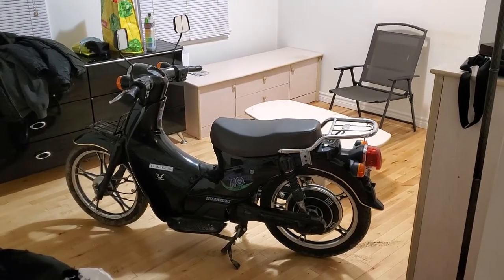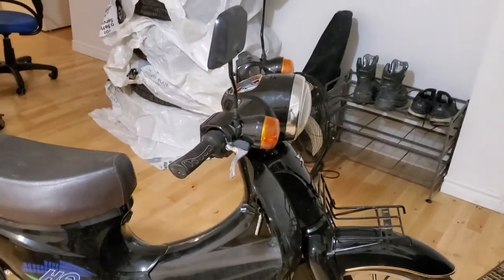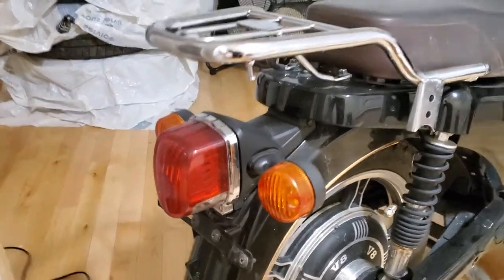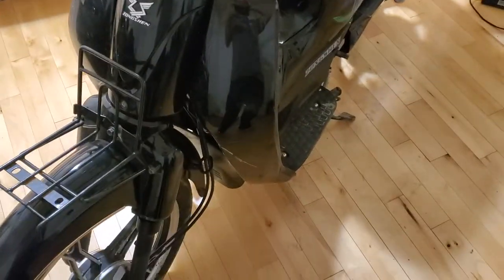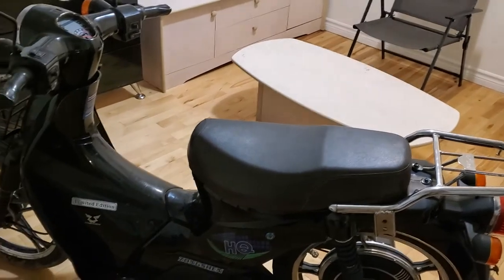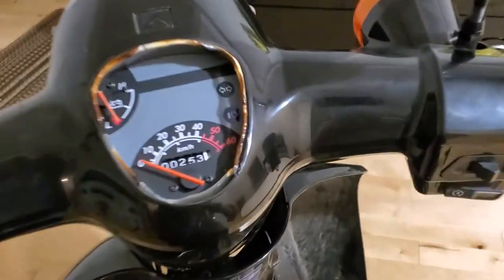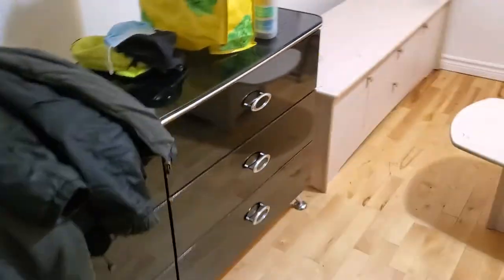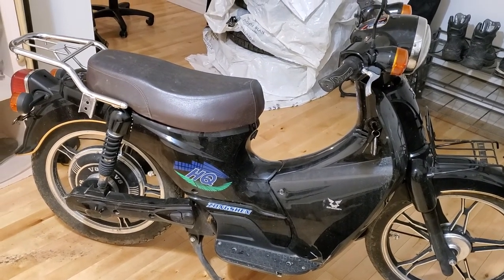72v 500W 2014 Zongshen HQ Special Edition electric scooter review.